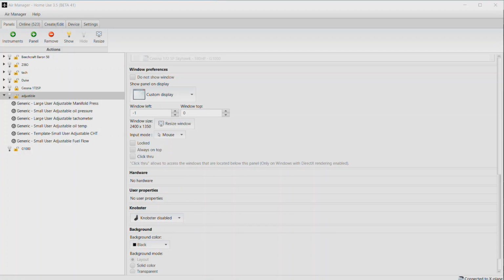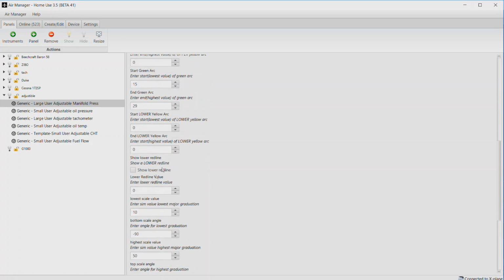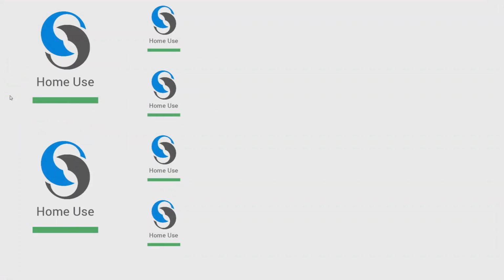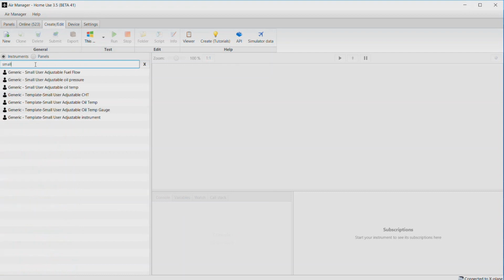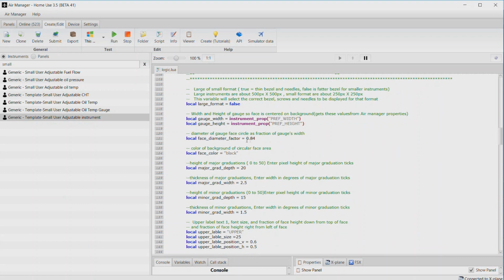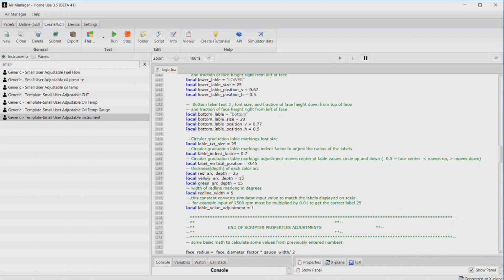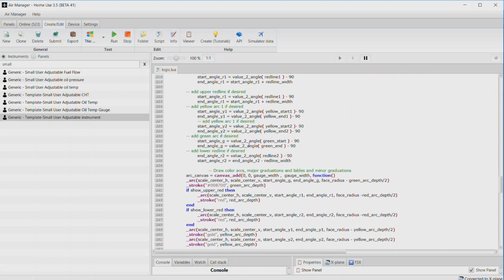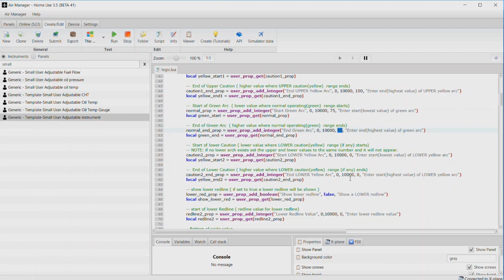Improved User Adjustable Instruments for Air Manager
Improved approach to user property created Air Manager instruments allowing users to customize for their own use with minimal knowledge and effort.